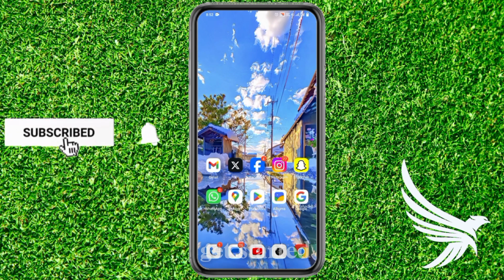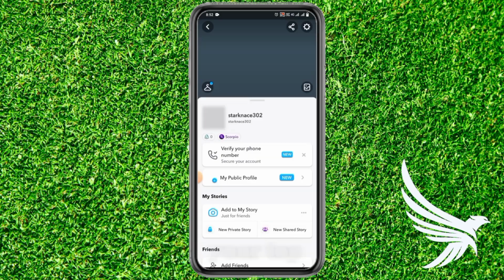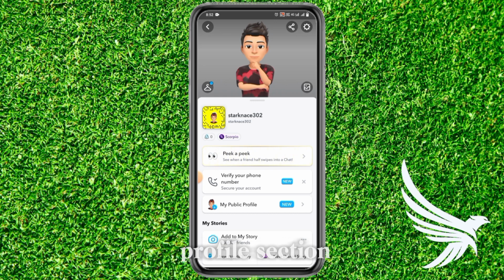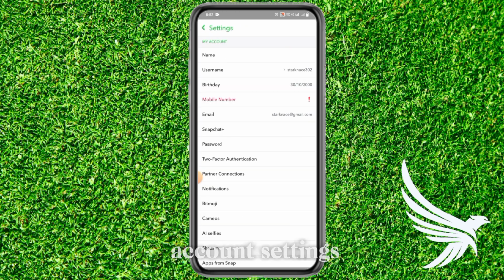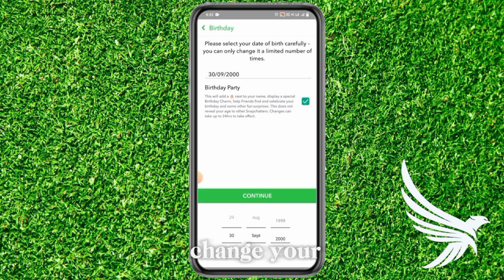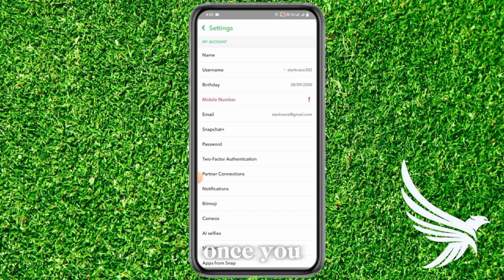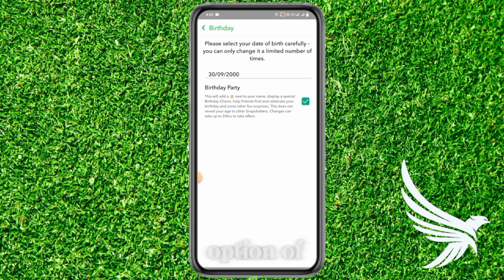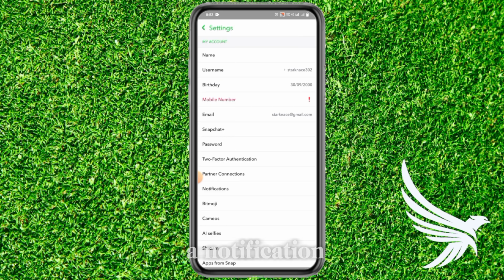How To Change Your Birthday On Snapchat Full-Guide (Step-By-Step) | Stark Nace Guide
Hello Guys ! Do You Want To Change Your Birthday On Snapchat. So Don't worry You are on the right place because  @starknace  is Here to help You, In this Video I will teach you how To Change Your Birthday On Snapchat.